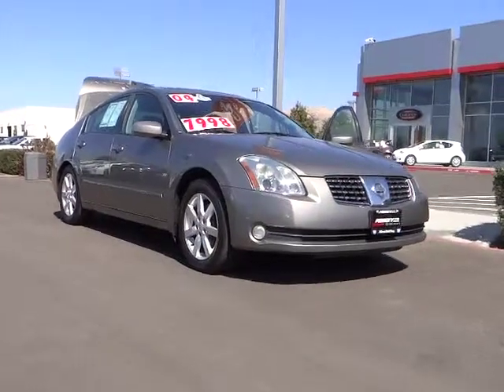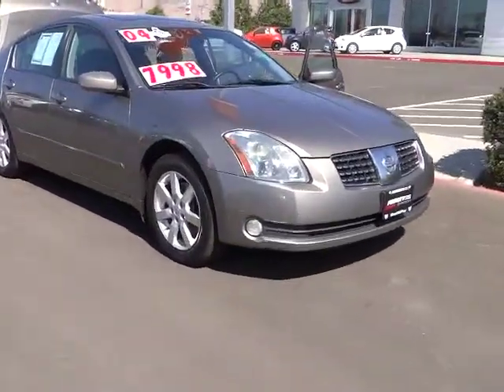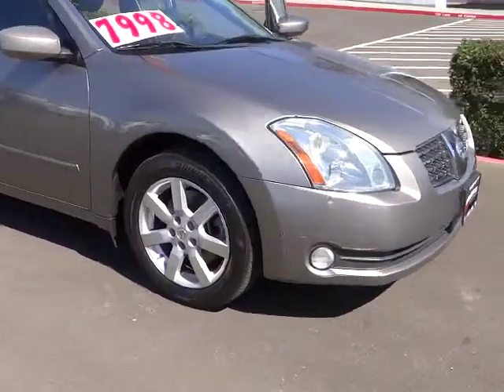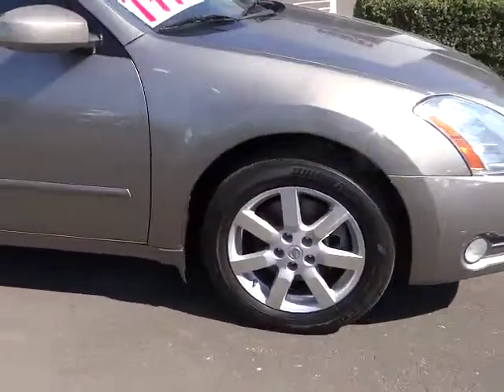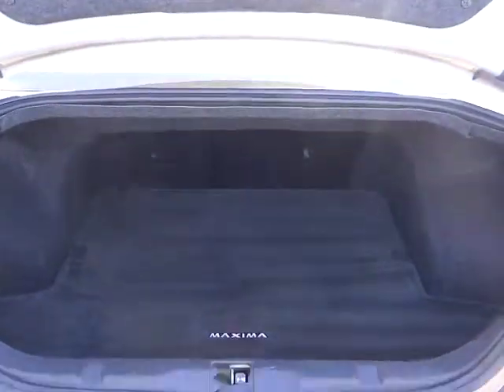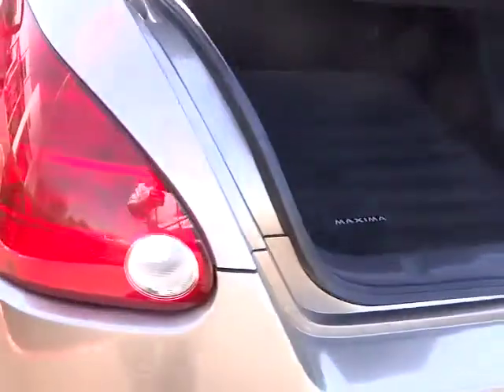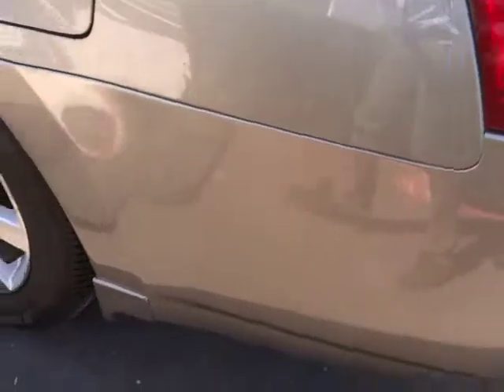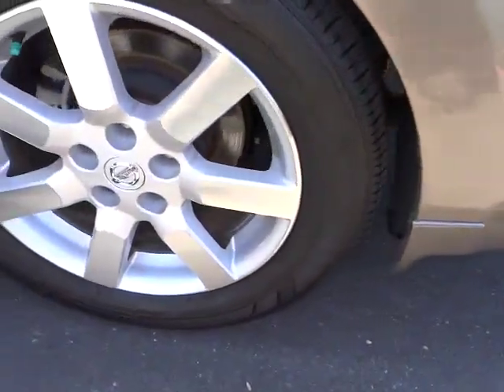2004 Nissan Maxima - 4dr Car Milpitas CA 23386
2004 Nissan Maxima

Piercey Toyota
950 Thompson St